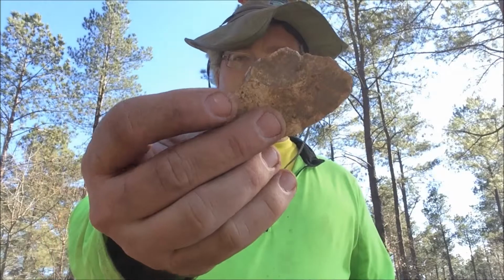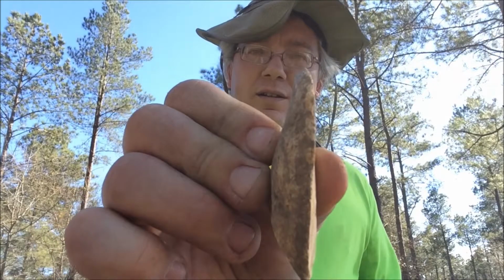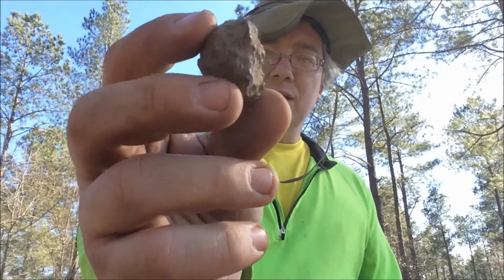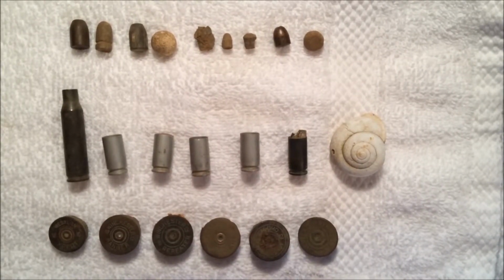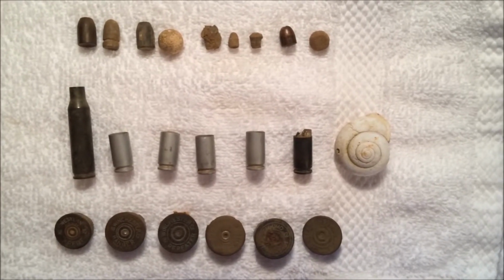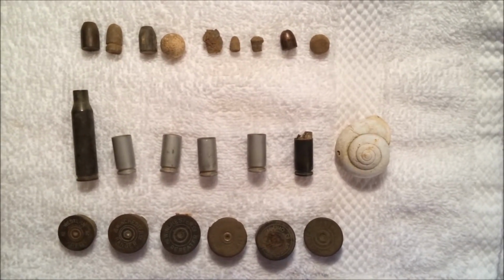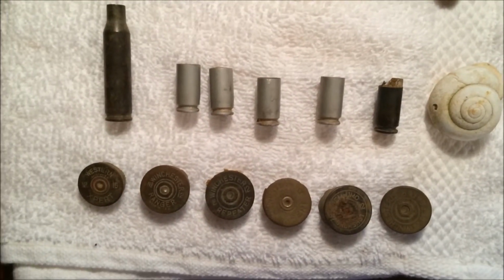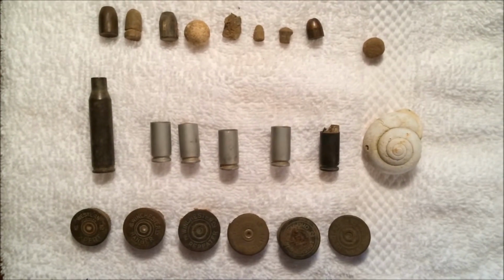Old Dirty Pockets Detecting Down in Elko Georgia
My first detecting video.  No live digs, no fancy intro...Admittedly it is way harder than it looks.